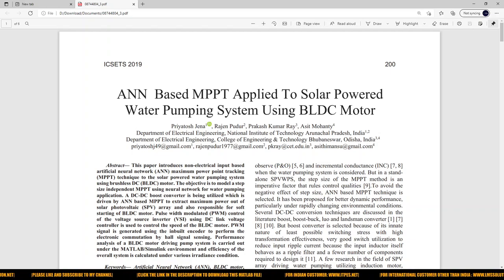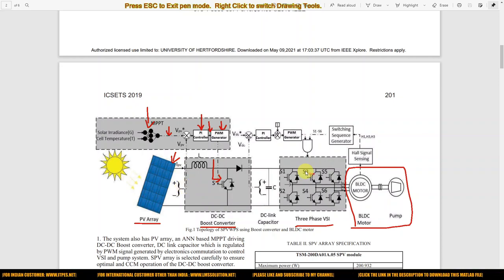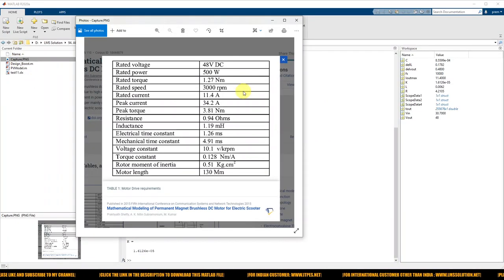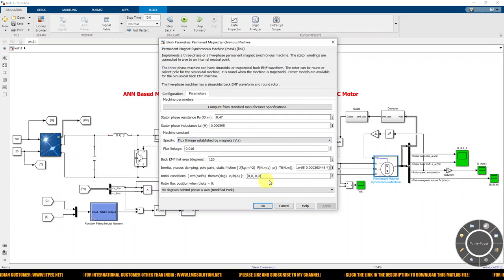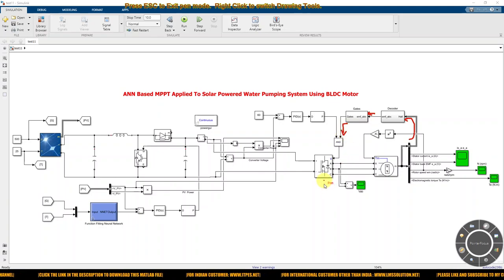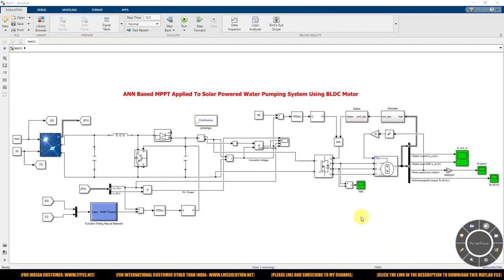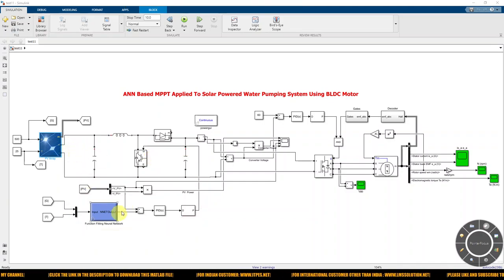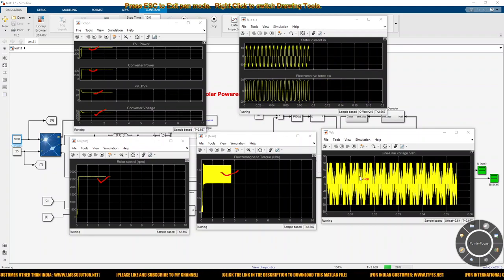ANN Based MPPT Applied To Solar PV Powered Water Pumping System Using BLDC Motor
This work introduces non-electrical input based artificial neural network (ANN) maximum power point tracking (MPPT) technique to the solar PV powered water pumping system using brushless DC (BLDC) motor. The objective is to model a step size independent MPPT using neural network for water pumping application. A DC-DC boost converter is being utilized which is driven by ANN based MPPT to extract maximum power from the solar photovoltaic (SPV) array and also responsible for soft starting of BLDC motor. Pulse width modulated (PWM) control of the voltage source inverter (VSI) using DC link voltage controller is used to control the speed of the BLDC motor. PWM signal is generated using the inbuilt encoder to perform the electronic commutation by hall signal sensing. Performance analysis of a BLDC motor driving pump system is carried out under the MATLAB/Simulink environment and efficiency of the overall system is calculated under various irradiance condition.

1. MATLAB modelling of Solar PV cell and Solar PV Array Using a mathematical equation.
2. How to find I-V and PV Characteristics of the modelled solar PV array in MATLAB.
3. MATLAB Implementation of Maximum Powerpoint Algorithm for solar PV array with a stand-alone system.
4. MATLAB Implementation of solar MPPT charger controller for a solar PV system.
5. MATLAB Implementation of a grid-connected solar PV system.

-~-~~-~~~-~~-~- eee projects
project eee
matlab projects
phd projects